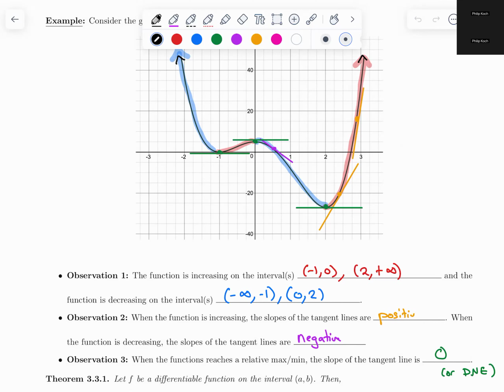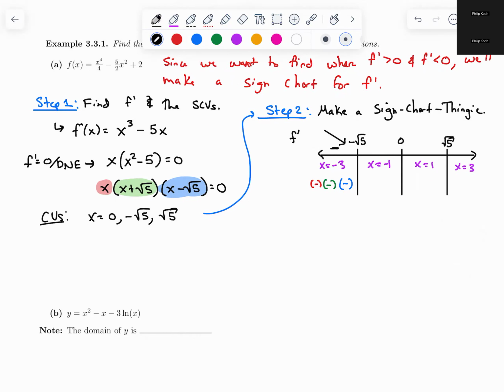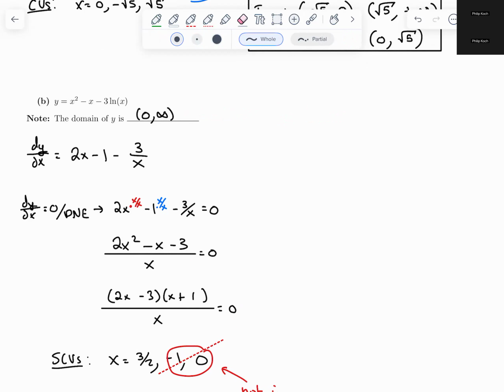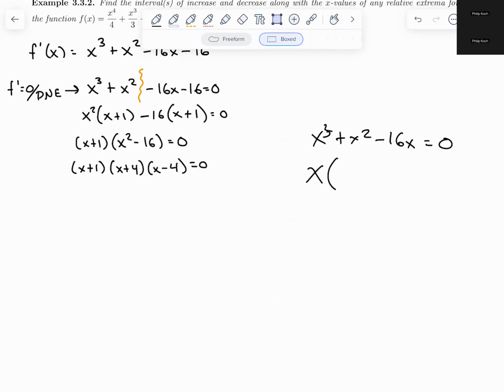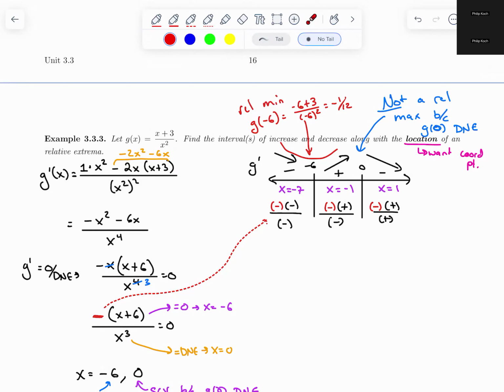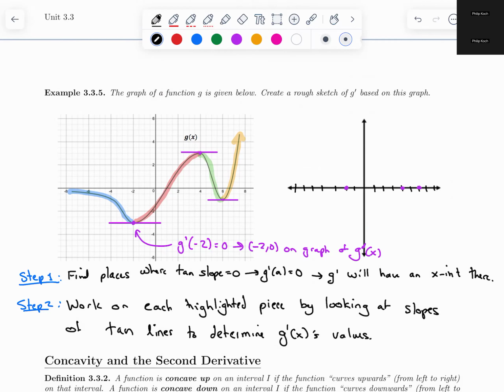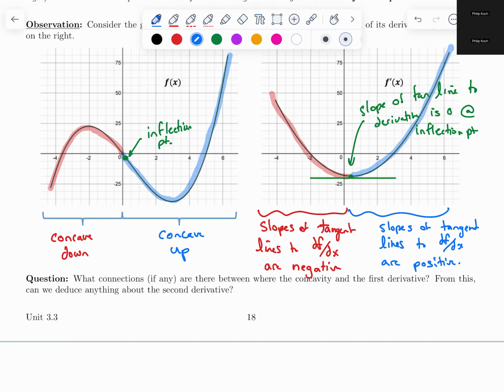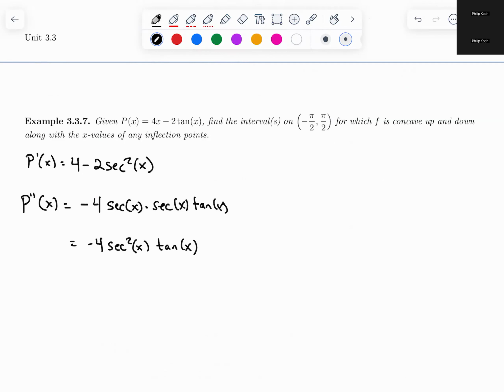Math 181 - 10/27/25 Lecture